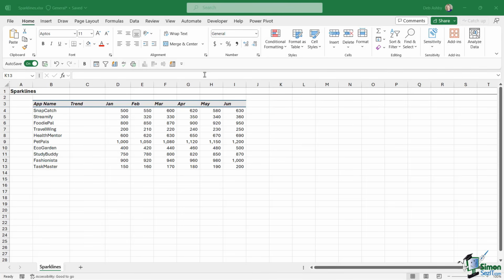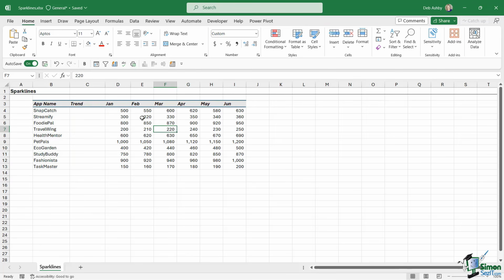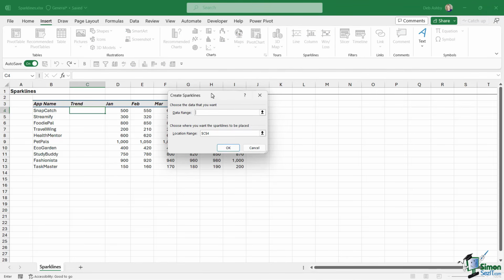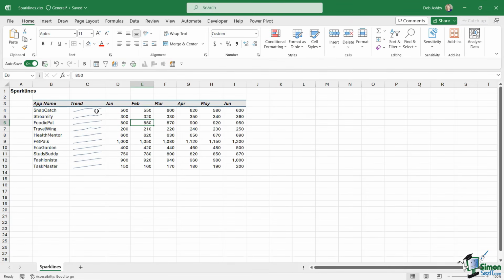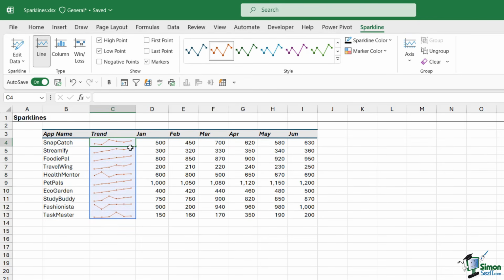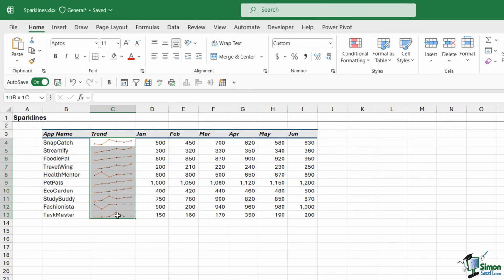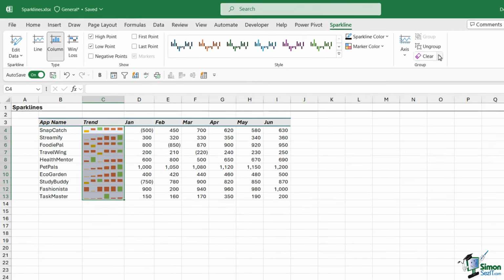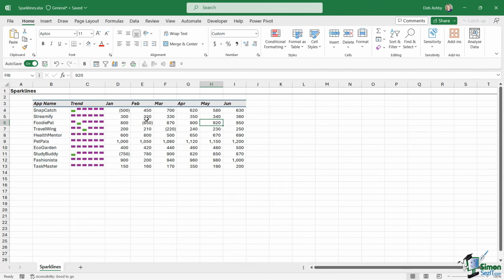How to Add Sparklines in Excel - Use in Dashboards and Reports to Compare Data.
This video shows you how to add Sparklines in Excel to visualize trends directly inside cells without cluttering your worksheet. You’ll learn how to insert, customize, and format Sparklines to quickly highlight patterns and performance changes. Perfect for dashboards, reports, and quick data comparisons.